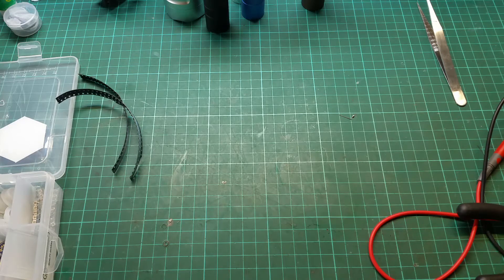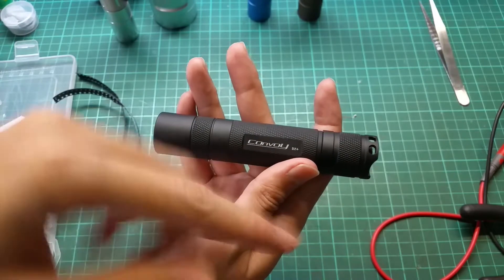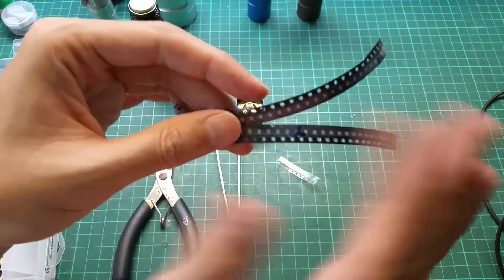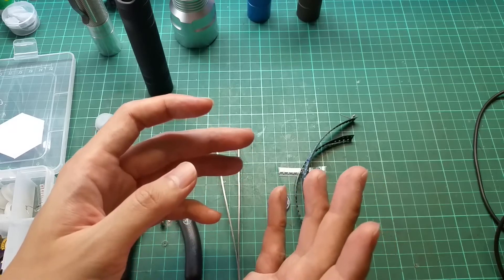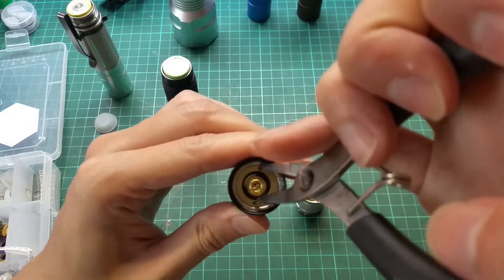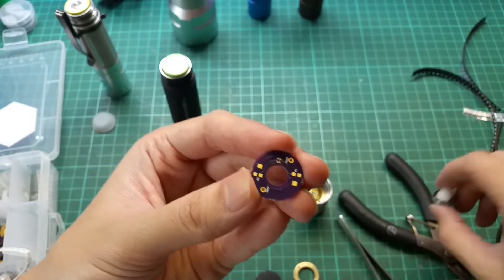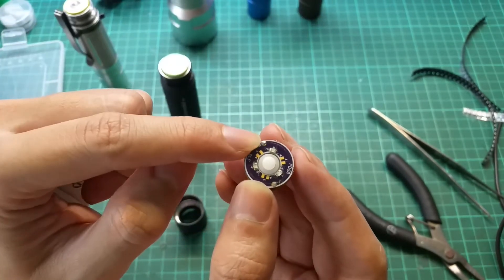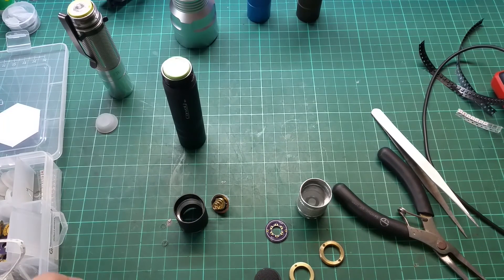Lighted Tailcap Mod Part 1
Ship to Part 2 if you want to see the modification directly.

Part 1 only showing you the parts needed and the general understanding on how the modification is done directly for those who are a beginner .  So if you want to get dirty fast skip to part 2.

this is just a simple guide but i hope this video helps to get the modification done.

Please visit this forums for more reading, disccusion and need parts in more details.

Parts needed.
Transparent switch covers (14 or 16mm depends on your host)
0805 SMD LED could be any colors you want but in general green is the brightest  (search 0805 smd led on ebay)
50k SMT Potentiometer (50k potentiometer on ebay)
Resistor 100 - 1k ohm  is fine.
Needle nose plier
Tweezer
Soldering irons or hot air reflow gun
Some 60/40 rosin core solder, i dont use lead free solder they are difficult to use.
OSH Park Boards. (please visit forum for more infos on the boards as there are many sizes with corresponding links to order)
Other parts like board switch etc are details in the forum links.